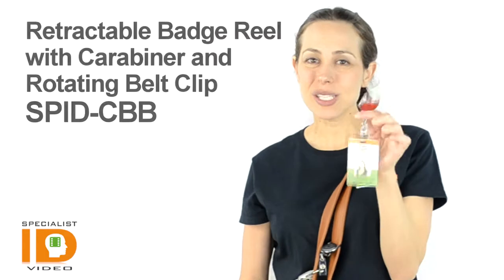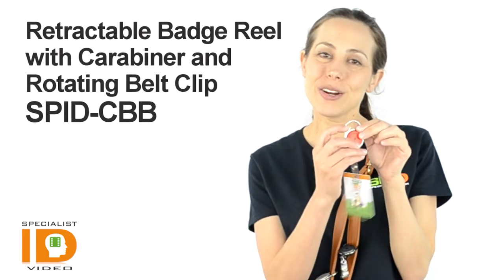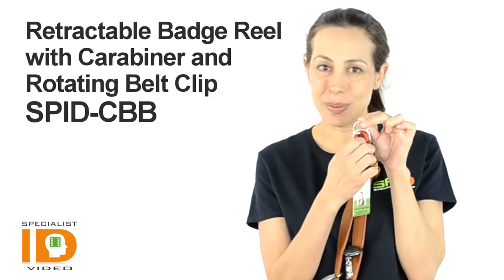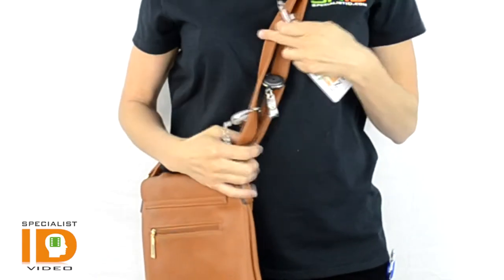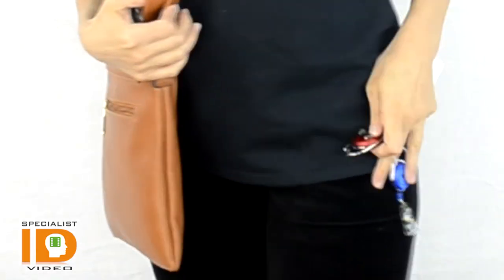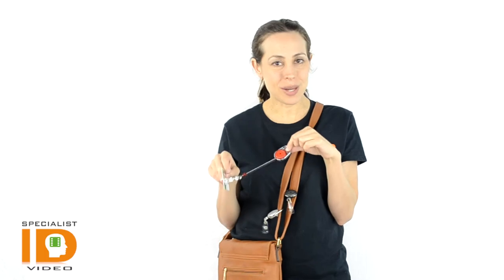SPID-CBB Retractable Badge Reel W/ Carabiner & Rotating Belt Clip by Specialist ID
Retractable Badge Reel W/ Carabiner & Rotating Belt Clip SPID-CBB by Specialist ID

Our Retractable Badge Reel W/ Carabiner & Rotating Belt Clip  features a sleek translucent body with chrome accents, two different attachment options on one reel and large logo area perfect for some custom printing.

Part Numbers: SPID-CBB-BLK Black, SPID-CBB-RED Red, SPID-CBB-RB Royal Blue